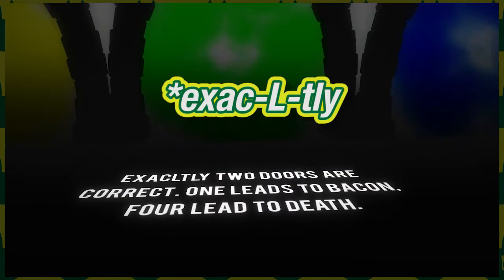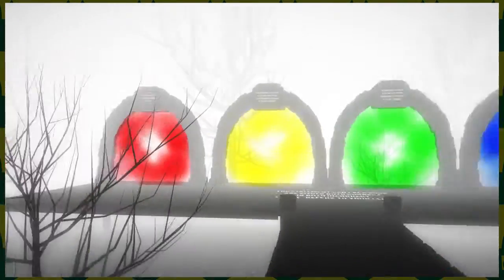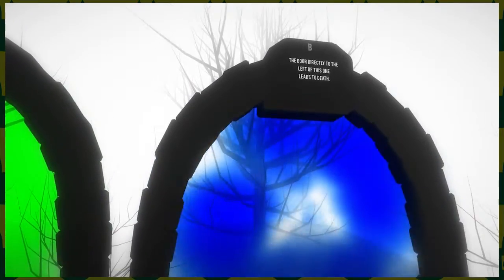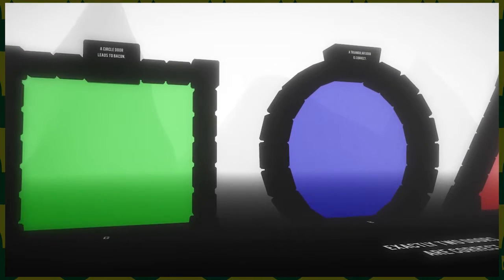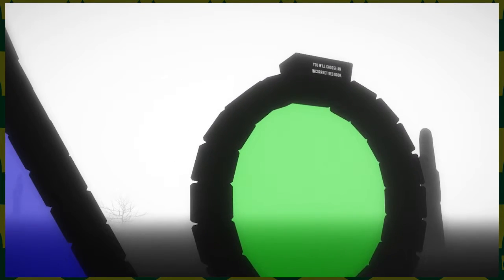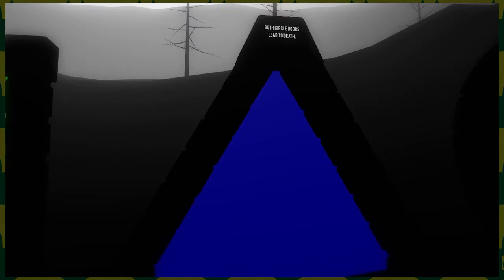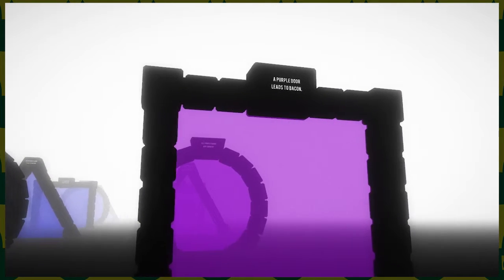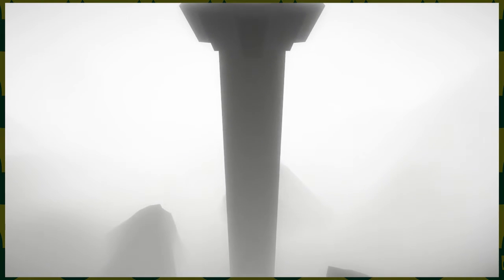Doors #2, END: The Bacon is A Lie? – Let's Cats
Remind me not to play logic puzzle games unless I'm streaming them, thanks.

Let's Cats is the Let's Play channel for Review Cats!